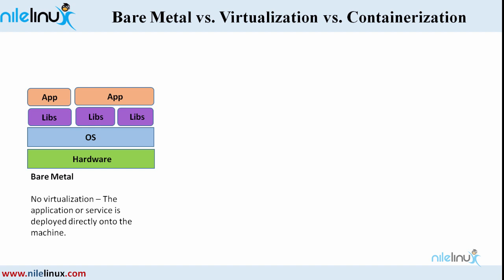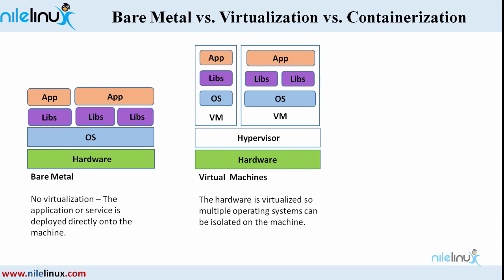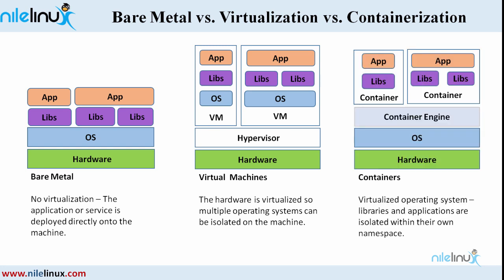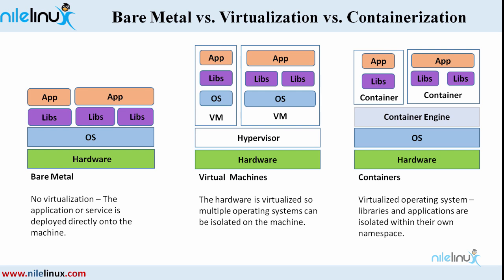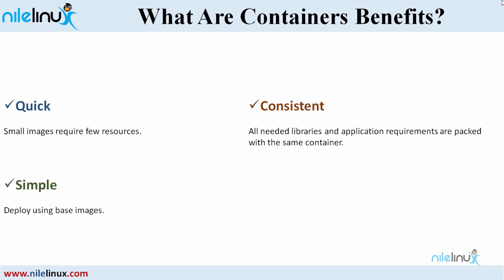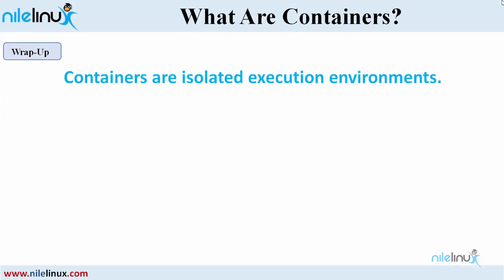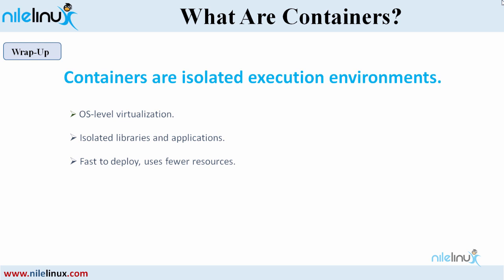02 What Containers Are?